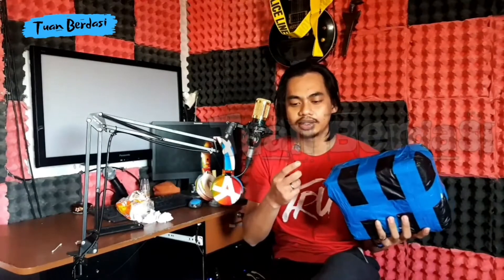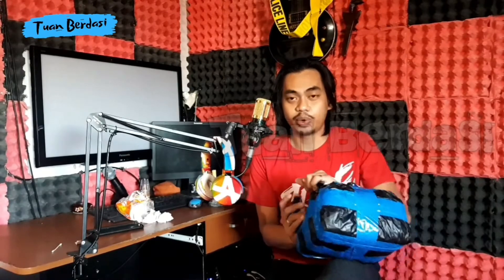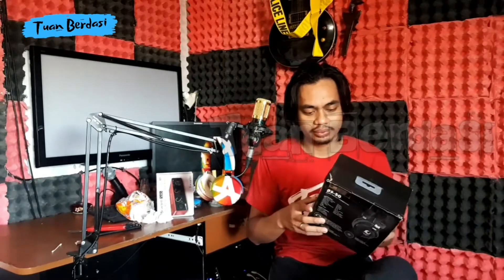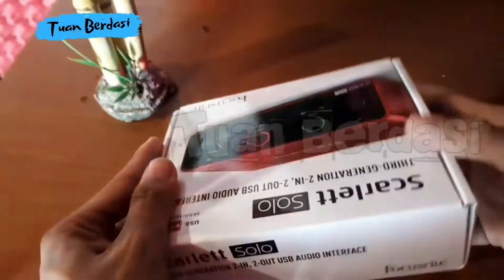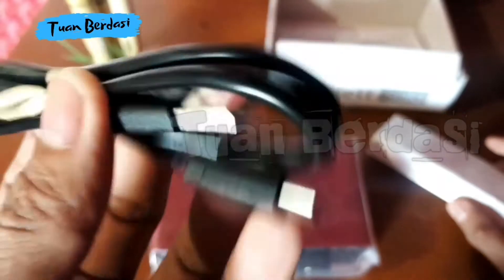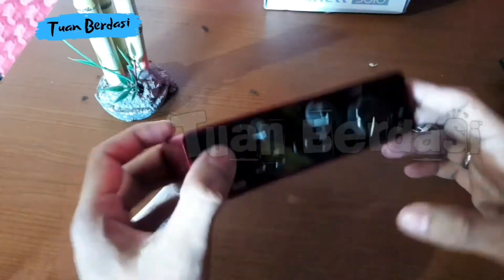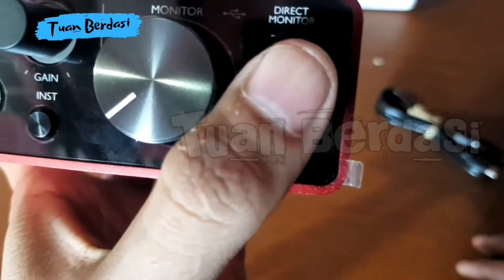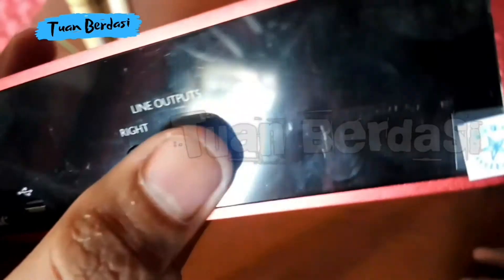Focusrite Scarlett Solo Gen 3 ! TERBARU 2020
Di video ini kita unboxing focusrite scarlett gen 3. Soundcard ini paling rekomendasi untuk pemula dan kualitas tidak di ragukan lagi.

soindcard focusrite scarlett solo